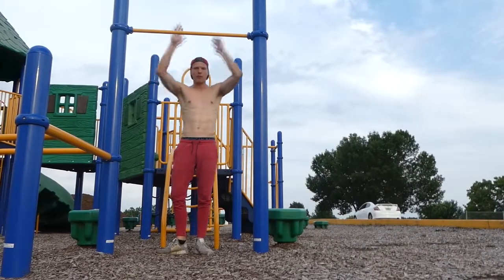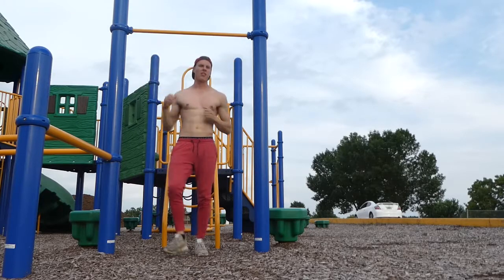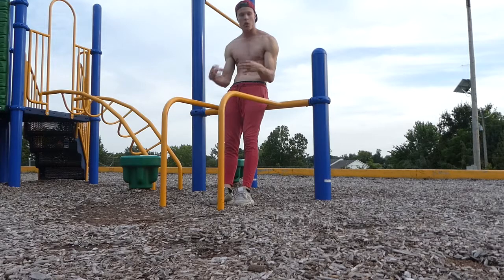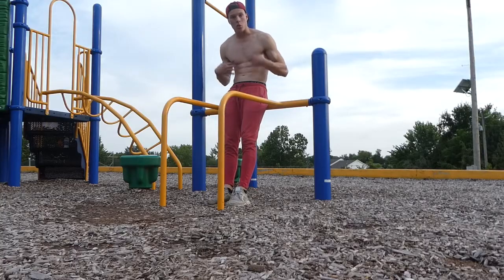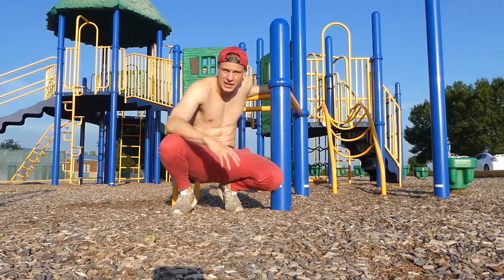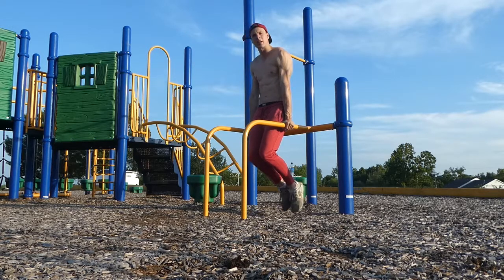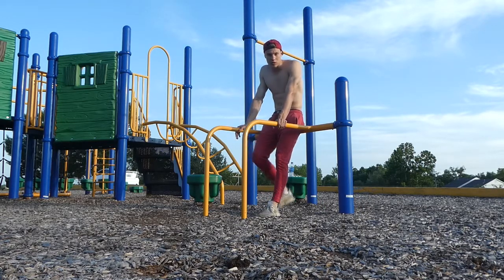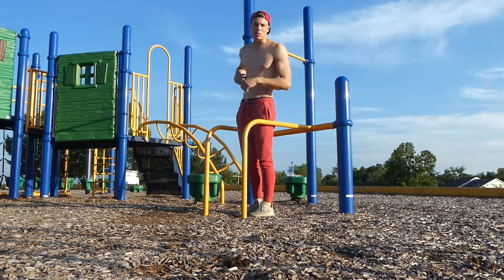Learn to L-Sit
The L-sit is one of the beginner skills in calisthenics and a pretty cool one at that. If you've ever wanted to learn how to do an L-sit then check out this video!